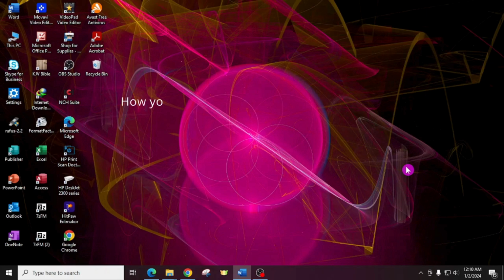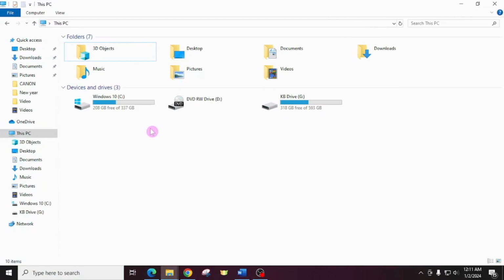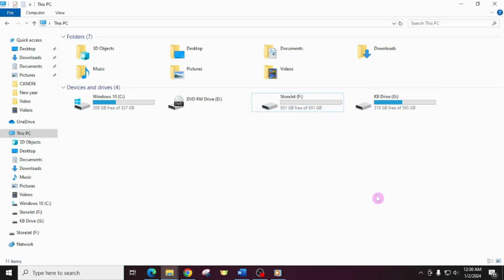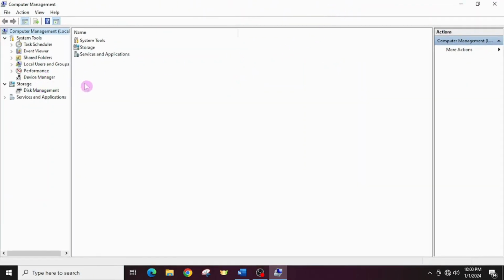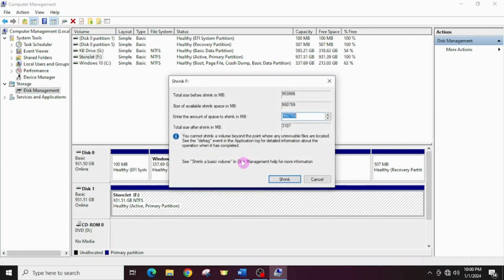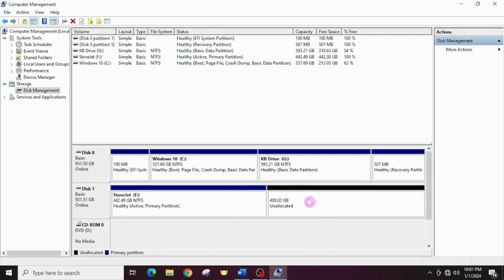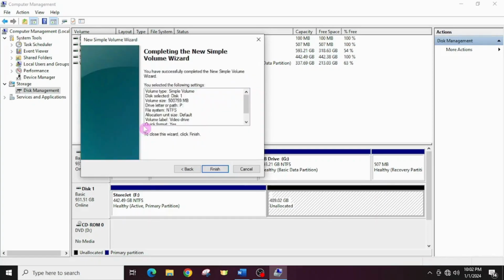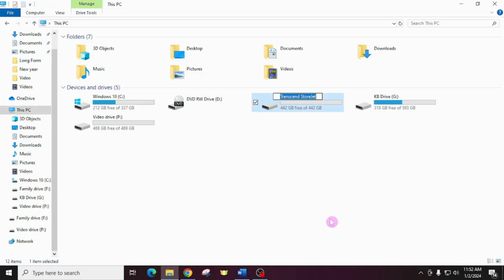Master the Art of PC Hard Drive Partitioning: Your Ultimate Guide!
🚀 Ready to take control of your computer's storage? In this comprehensive tutorial, we'll guide you through the process of partitioning your PC hard drive, unlocking the full potential of your storage space! Whether you're a tech novice or an enthusiast, our step-by-step instructions will empower you to organize, optimize, and streamline your digital life. From creating partitions for different purposes to understanding file systems and ensuring data safety, we've got you covered. Watch the video and transform your hard drive management skills today! 💻✨

Got questions or suggestions? Drop them in the comments below.

Let's master hard drive partitioning together! 🚀💻